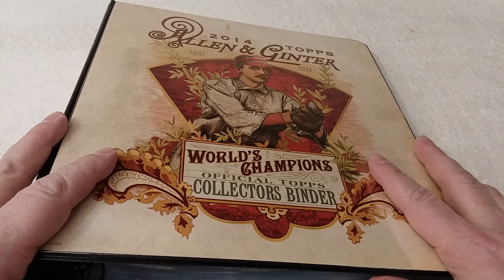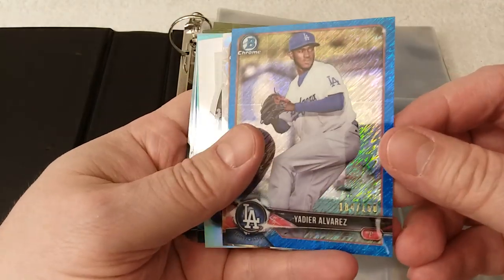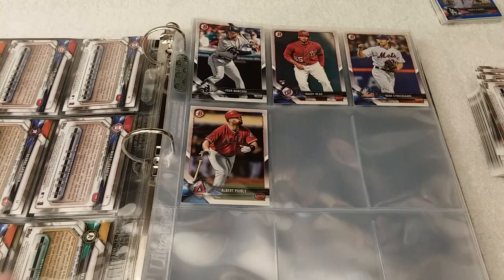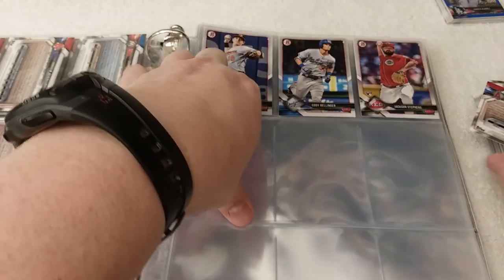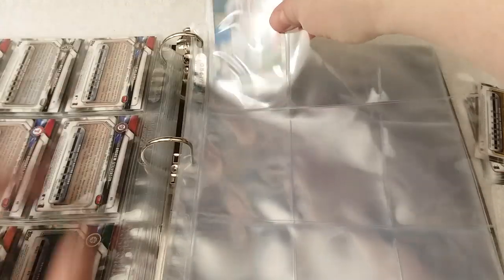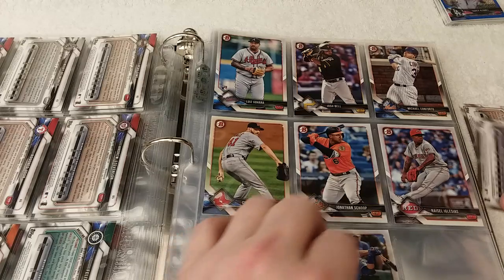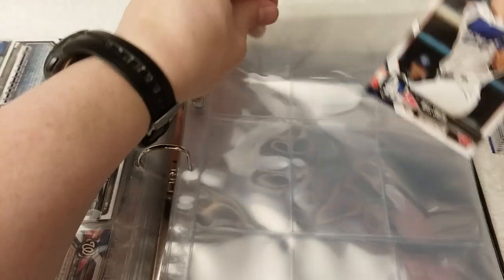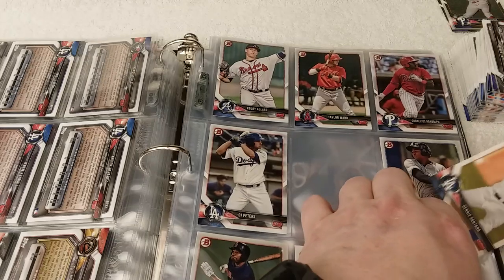Putting the Baseball Card Collection Together - Episode 18 Part 1 - Binder Time for 2018 Bowman ⚾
EPISODE 18 PART 1: A continuing VLOG-like series every two weeks in which I do just that - work on putting my Baseball Card Collection Together.  Feel free to work on your sports card collection or open some packs while you watch.  In this episode, it's Binder Time for 2018 Bowman Baseball!